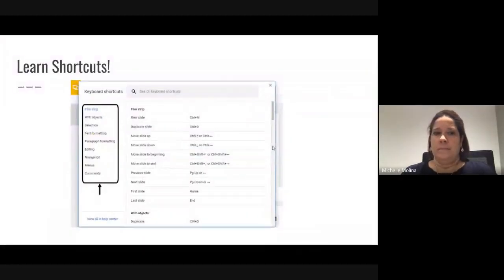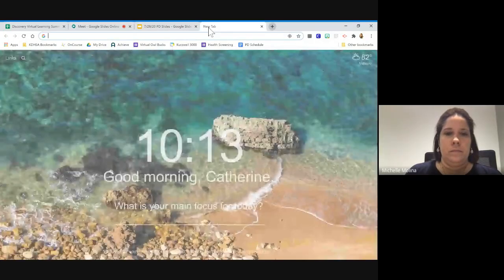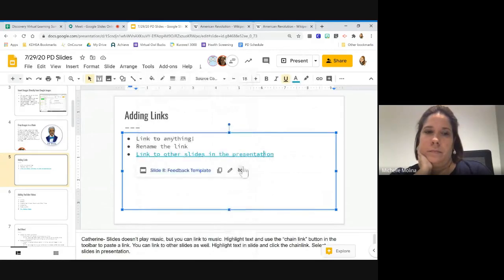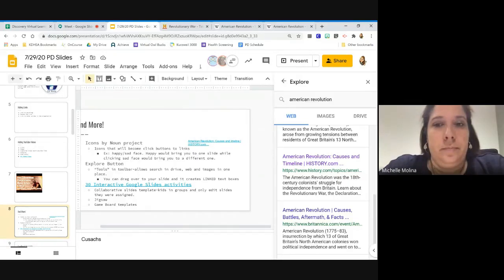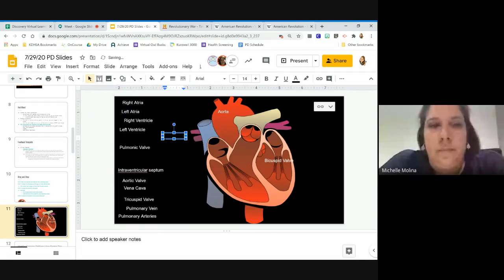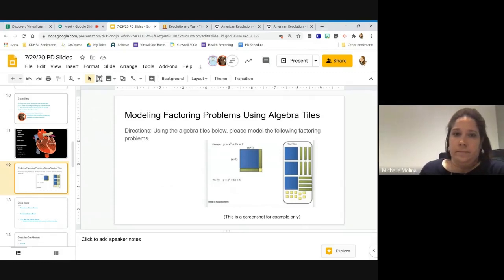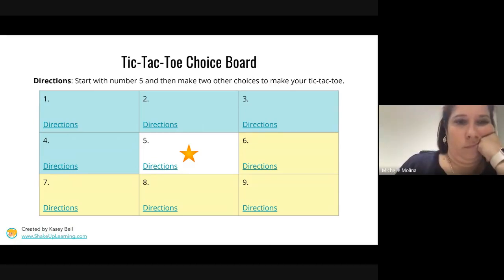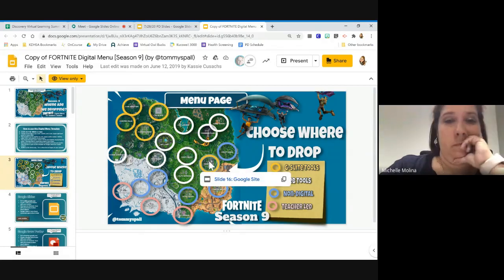Google Slides Level 1 at 08 05 GMT 7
July 2020 PD